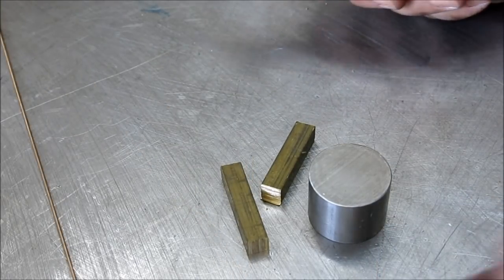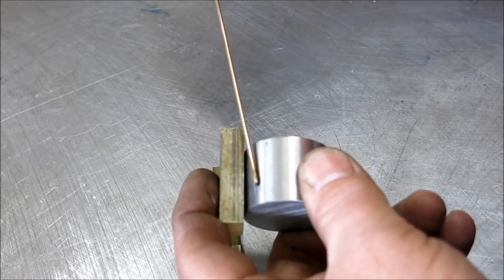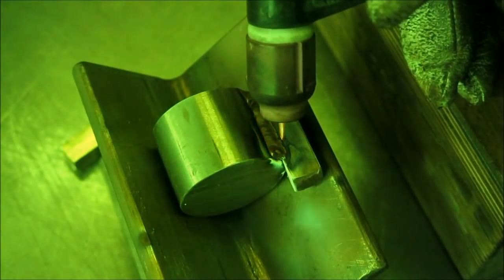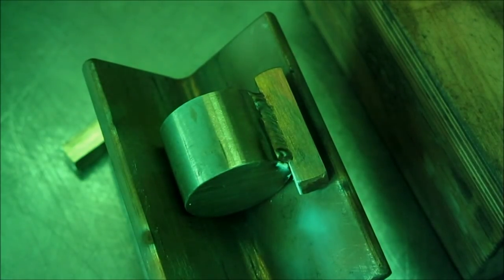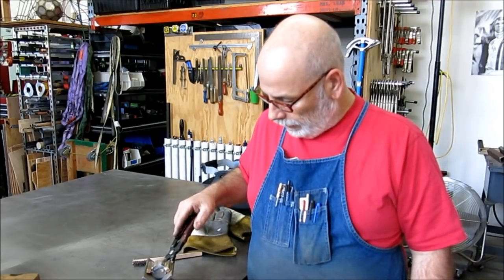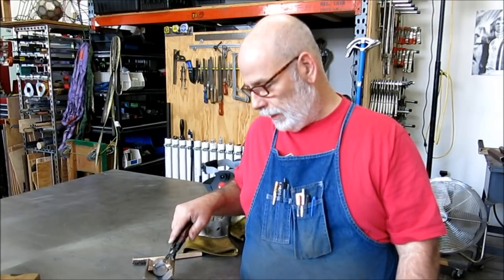Joining Dissimilar Materials With TIG Welding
In this weeknight short we do some TIG welding of dissimilar metals using Silicon Bronze filler rod. Technically a braze joint this type of weld is one of those really useful techniques that is not quite brazing and not quite full welding. The silicon bronze filler finds uses where you have two different materials or where the higher heat input of welding or full brazing can't be used.